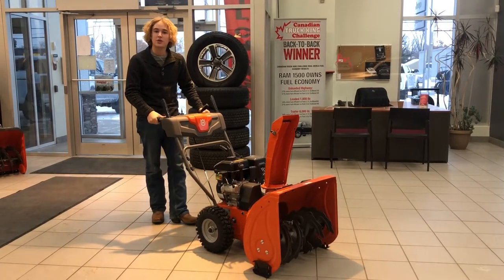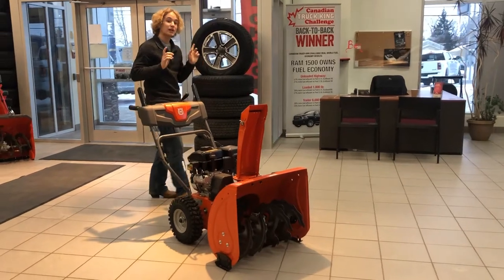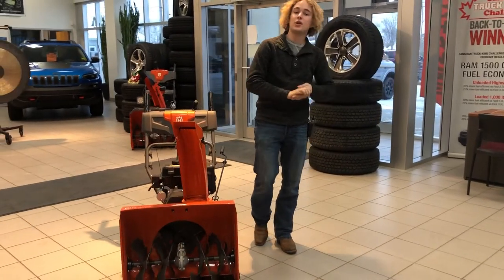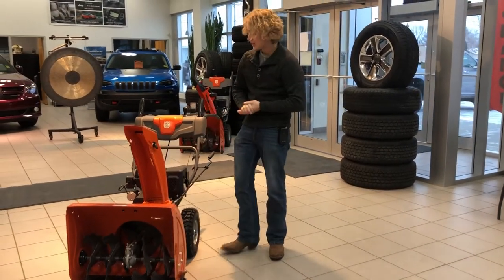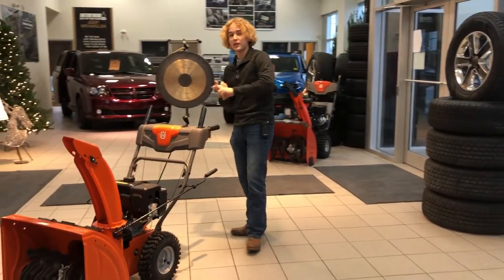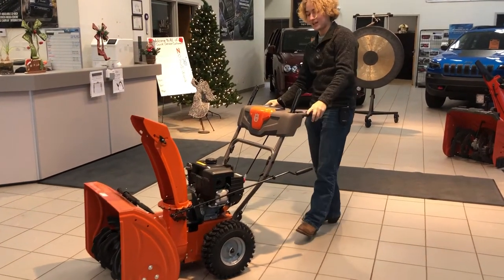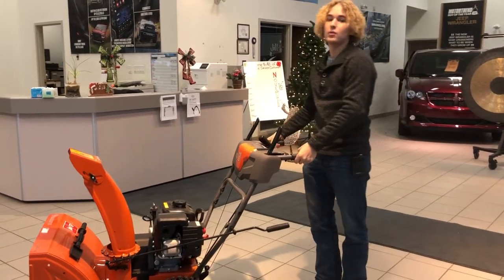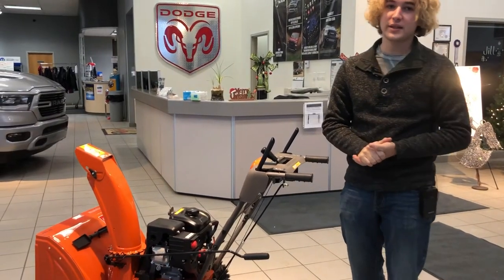Husqvarna ST 124 Snowblower | Redwater Dodge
Ben showing us this Husqvarna ST 124 Snowblower at Redwater Dodge! This industrious snowblower comes with a two-foot width, metal teeth, a 212 cc engine and an electric start!

Redwater Dodge
4716 48 th Ave
Redwater, Alberta
T0A 2W0